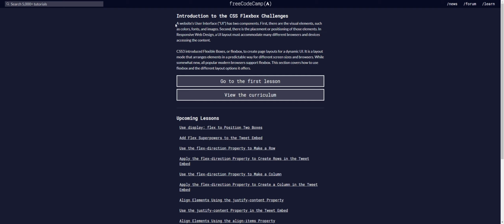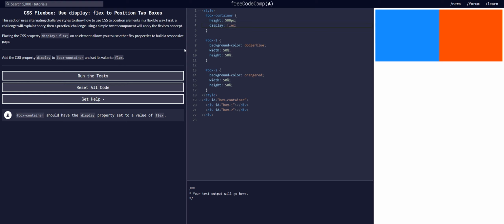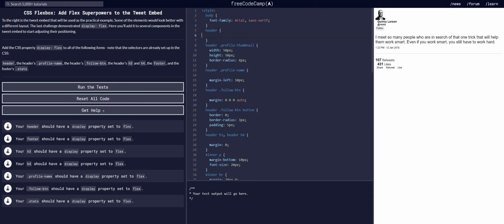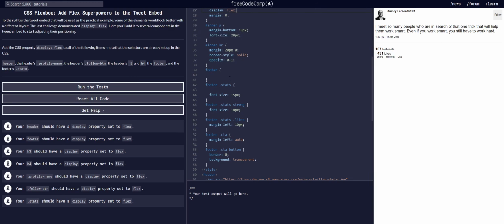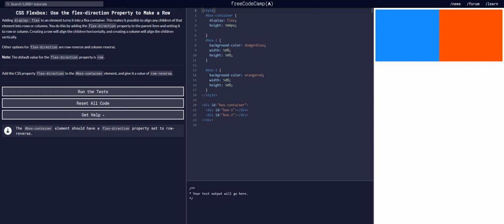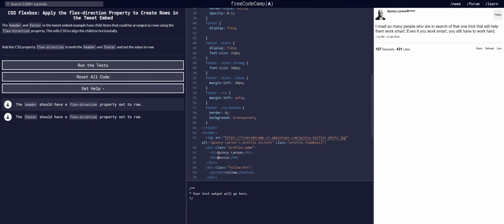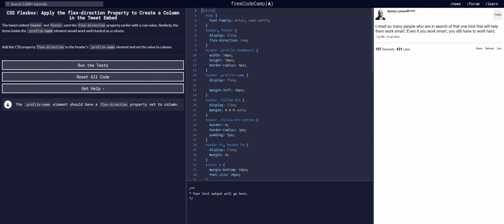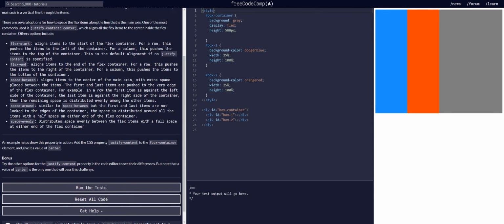Finnessing FreeCodeCamp: CSS Flexbox (part 1)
slowly depressing